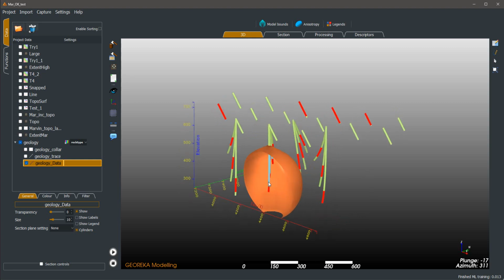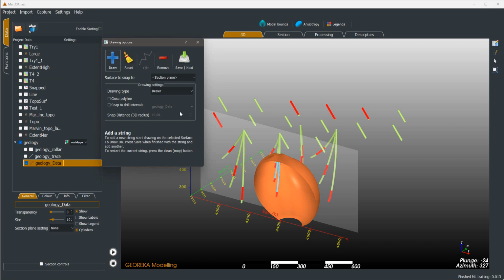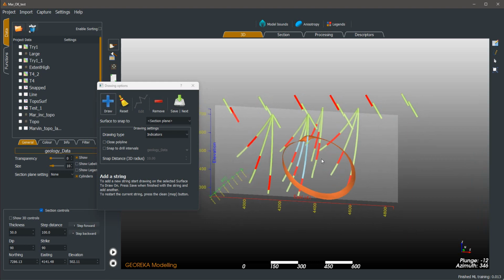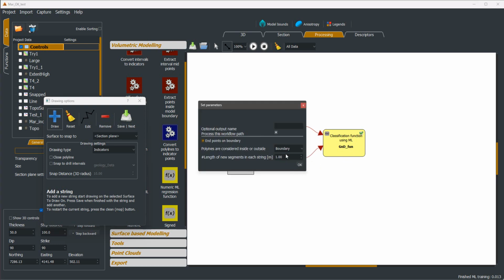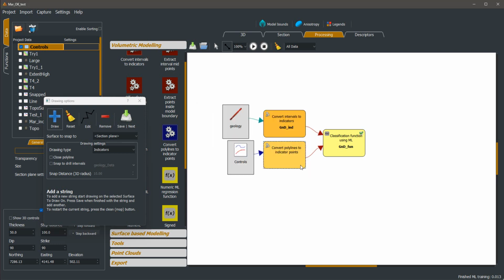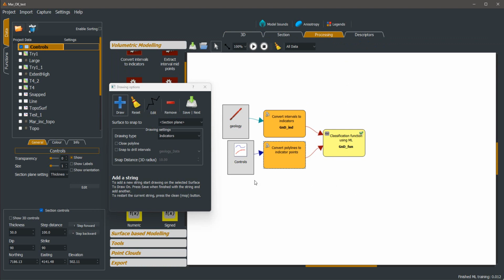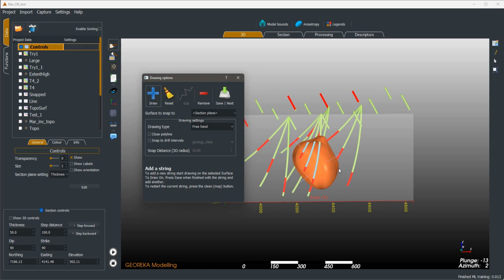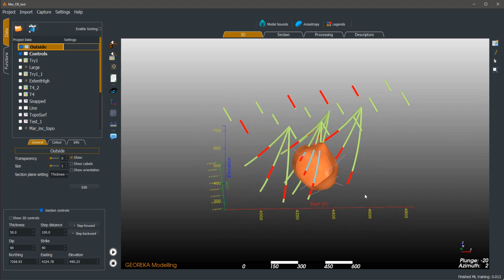Manual manipulation of functions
Welcome to GEOREKA's Tutorial Series! In this video, we delve into the fascinating world of manual manipulation of functions.

Introduction to Functions: Understand the fundamentals before diving into manual manipulation.
Hands-On Techniques: Learn how to manually manipulate functions for precise geological modeling.
Real-World Applications: Explore practical examples demonstrating the power of manual function manipulation in GEOREKA.

Why Manual Manipulation Matters:

Precision Control: Fine-tune functions to achieve the exact geological representation you envision.
Advanced Modeling: Unlock the potential for intricate and customized geological structures.
Creative Exploration: Empower yourself with the tools to experiment and innovate in your geological projects.

Join us on this tutorial journey, and let's master manual manipulation of functions together.